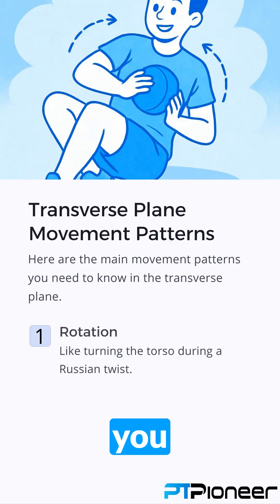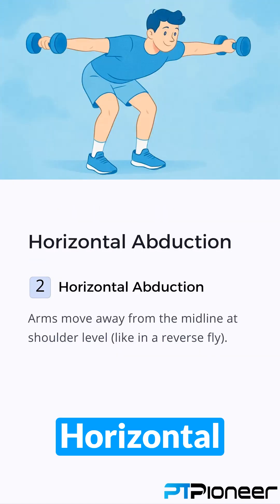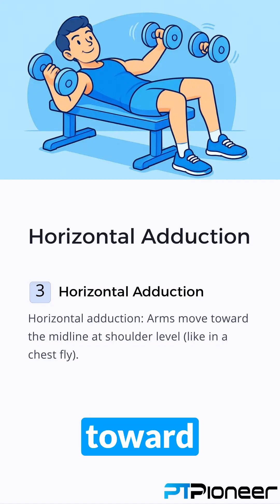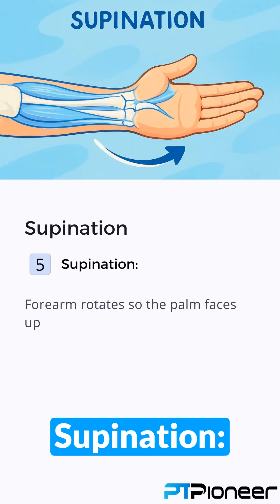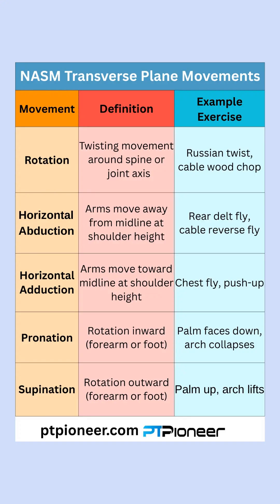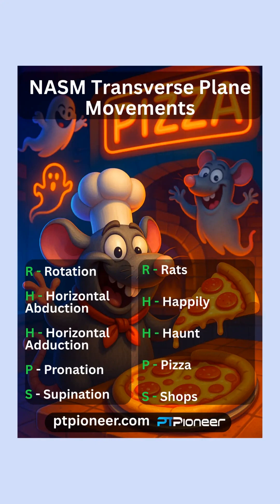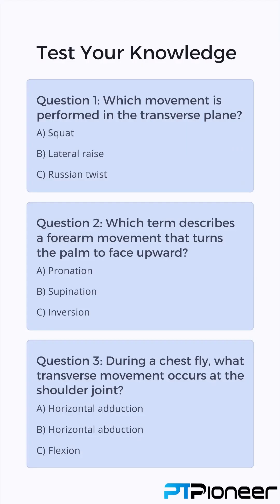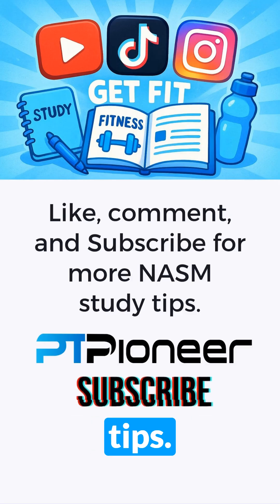🔄 NASM Transverse Plane Movements + Mnemonic & Quiz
📘 Grab your FREE NASM CPT Cheat Sheet above:

Let’s master transverse plane movements — one of the most tested but misunderstood concepts on the NASM CPT exam. This video breaks down all the key movements, shows you a screenshot table and mnemonic to help you memorize it fast, and ends with 3 exam-style quiz questions to lock it in.
👇 Full breakdown below 👇

🔁 What Is the Transverse Plane?
The transverse plane divides the body into top and bottom halves.
Movements in this plane involve rotation around the spine or limbs.

✅ Think of Russian twists, chest flys, pronation/supination

🧠 Key Transverse Plane Movements:
Rotation
→ Example: Russian twist (spinal rotation)

Horizontal Abduction
→ Example: Reverse fly (arms move away from midline at shoulder level)

Horizontal Adduction
→ Example: Chest fly (arms move toward the midline)

Pronation
→ Forearm rotation — palm faces down

Supination
→ Forearm rotation — palm faces up

📸 Pause the video to screenshot the full movement table — includes all terms, definitions, and exercise examples.

🧠 At the end: Grab the easy mnemonic that makes remembering this plane so much easier!

🧠 NASM CPT Practice Questions:
📋 Q1:
Which movement is performed in the transverse plane?
✅ Answer: C) Russian twist

📋 Q2:
What turns the palm upward in forearm rotation?
✅ Answer: B) Supination

📋 Q3:
What movement occurs at the shoulder during a chest fly?
✅ Answer: A) Horizontal adduction

💬 Drop your quiz score or questions in the comments!